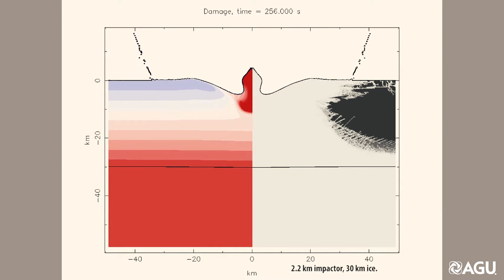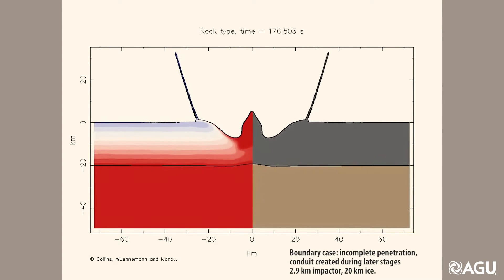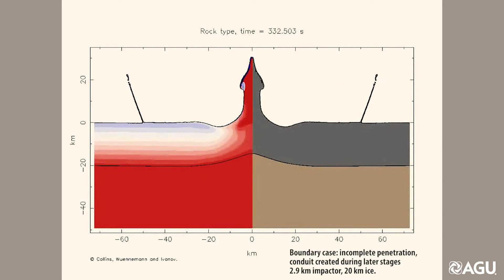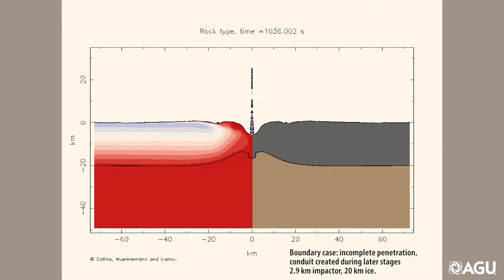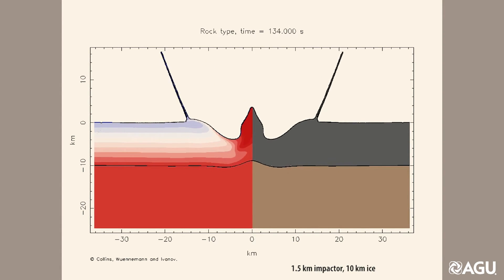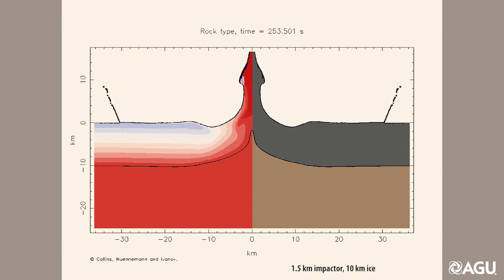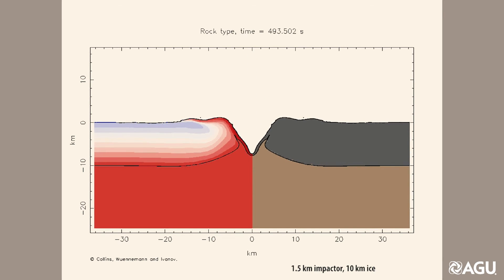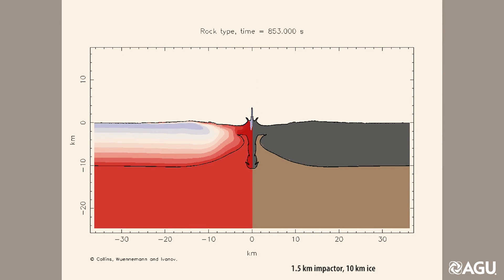Impact penetration of Europa's ice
Williams College professor of geosciences Rónadh Cox and her student Aaron Bauer created animations showing what would happen if an impactor – such as a comet or asteroid – slammed into the icy surface of Jupiter’s moon Europa. Since 2004, Cox and her students have been trying to determine the origin of Europa’s chaos terrain: areas that look like crustal breaches, with icebergs embedded in frozen slush. Cox and her students hypothesize that the chaos terrain could be due to comets or asteroids impacting Europa’s surface. These three experiments simulate what would happen if impactors hit the crust of ice and whether they penetrate to the liquid water below.

A new paper on this research has been accepted for publication in the Journal of Geophysical Research: Planets, a publication of the American Geophysical Union.